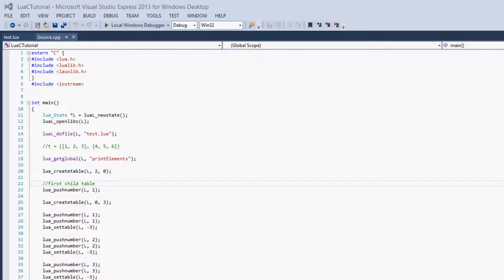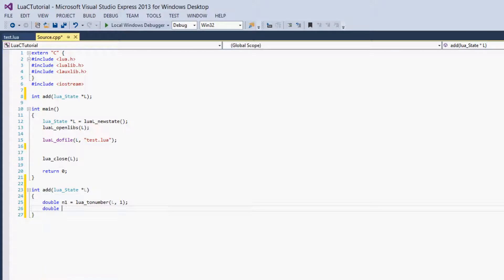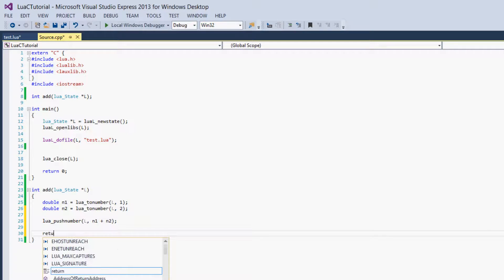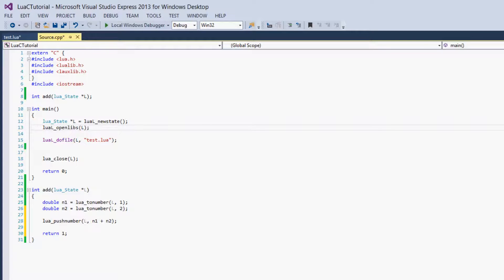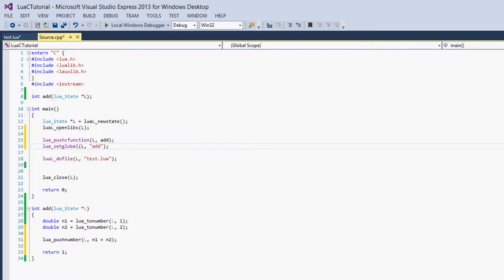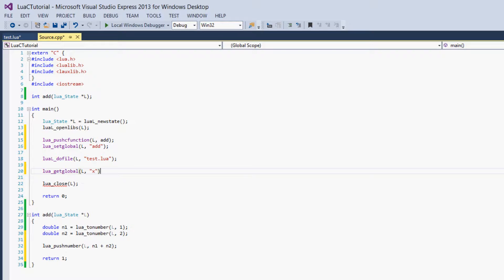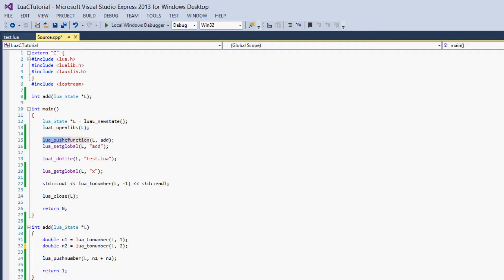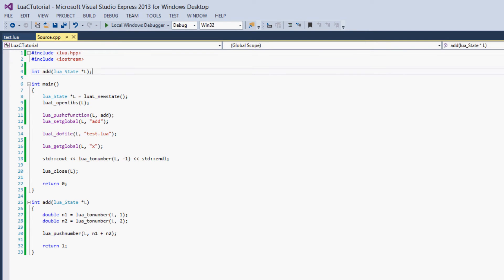Lua Tutorial 28: Calling C Functions From Lua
In this tutorial we go over the basics of calling C functions from Lua.